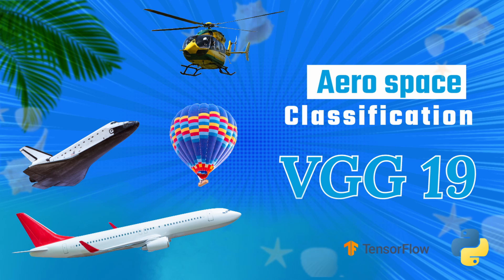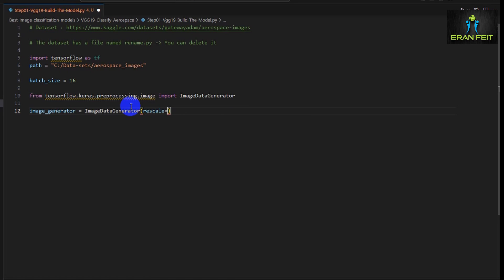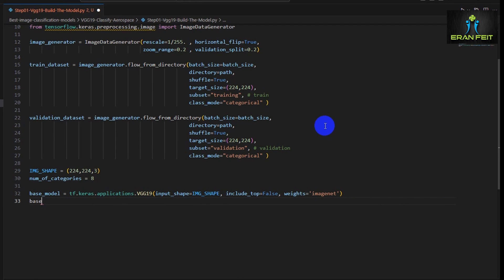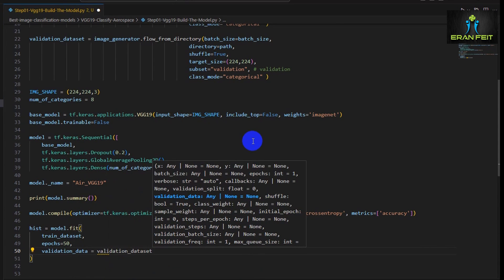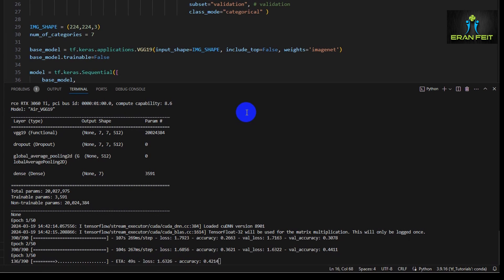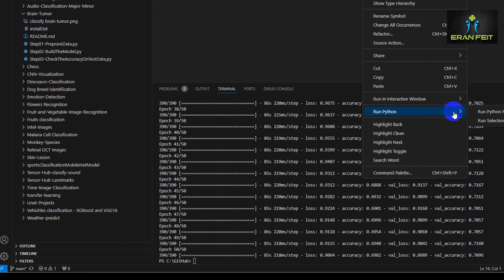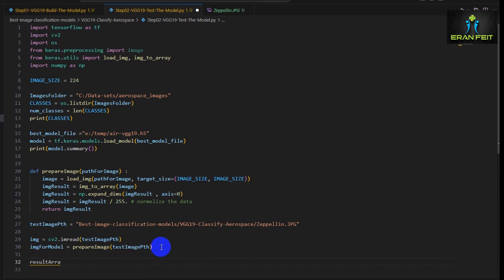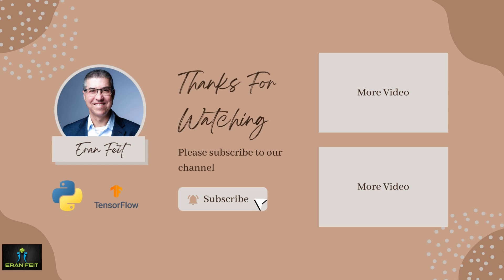Transfer Learning using VGG19 | VGG19 Image Classification code for Aircrafts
Explore the world of image classification using VGG19, a powerful convolutional neural network architecture.
Dive into VGG19 TensorFlow implementation to harness its capabilities for accurate image classification tasks.
Learn the the potential of transfer learning with VGG19 explained through this tutorial.

This tutorial has 3 parts :

🔍 Download the data : We'll start by downloading the images.

🛠️ Model Building with TensorFlow Keras: Next, we'll dive into the implementation of VGG19 architecture using TensorFlow's Keras API. You'll learn how to configure and fine-tune the pre-trained model for your specific task.

📊 Testing the Model: Once the model is trained, we'll show you how to test the model using a new and fresh image

Chapters
00:00 Introduction
00:15 Download the data
01:03  Build the Model - Transfer learning
09:54 Test The Model
Credits